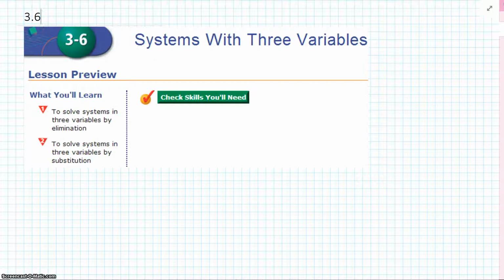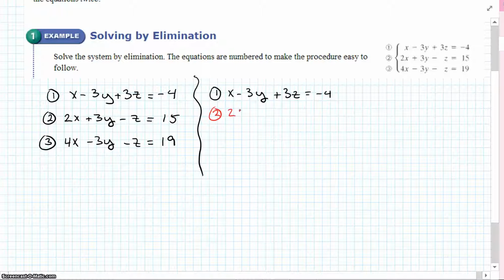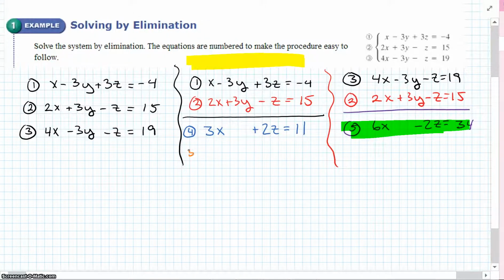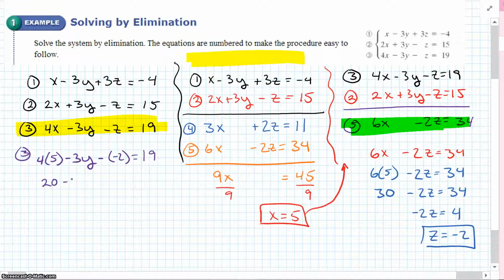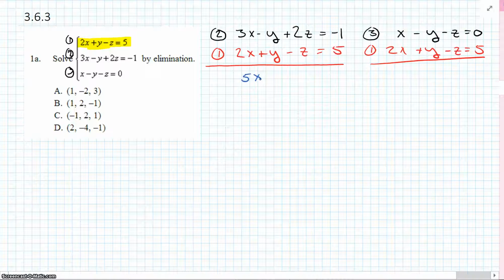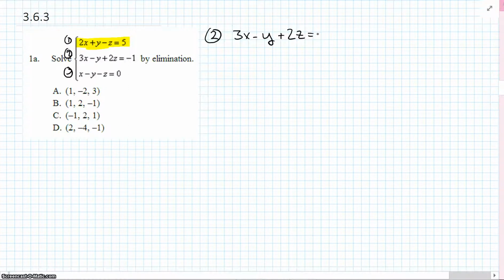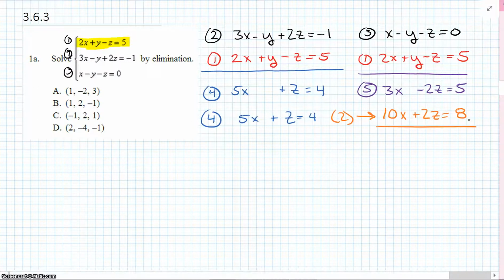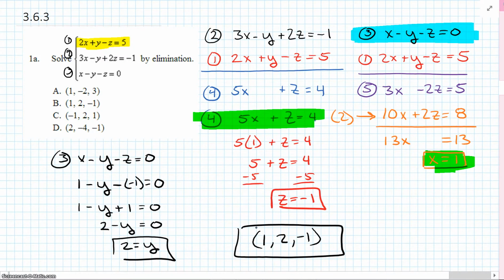Algebra II Chapter 3.6 Part A Solving 3 variable equations